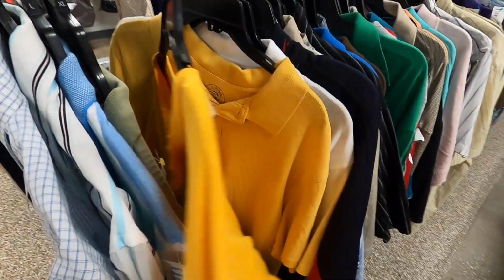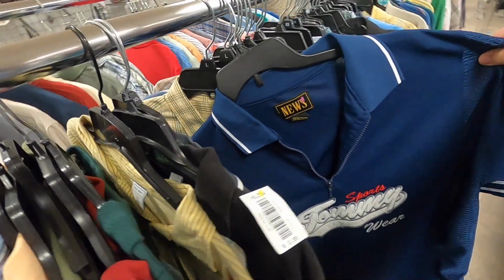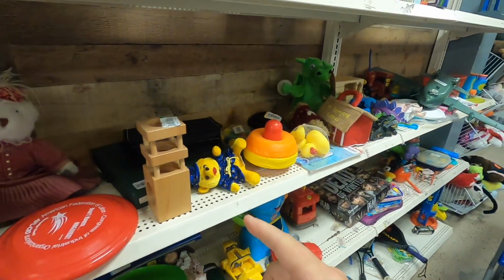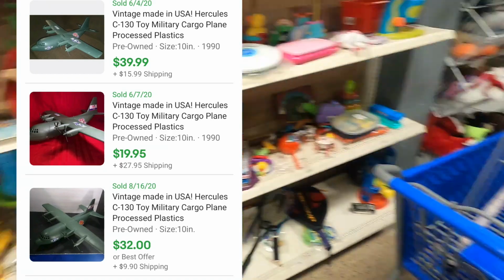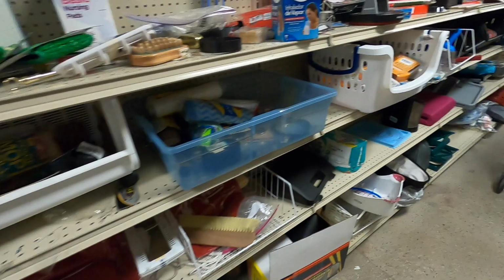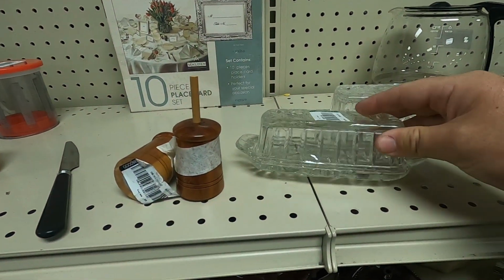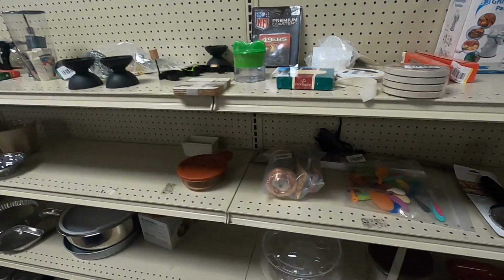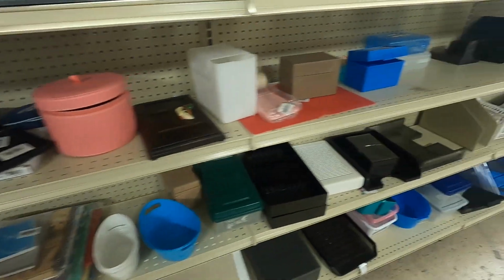Goodwill Always Prices These Items Wrong